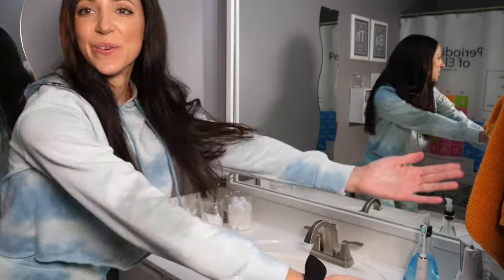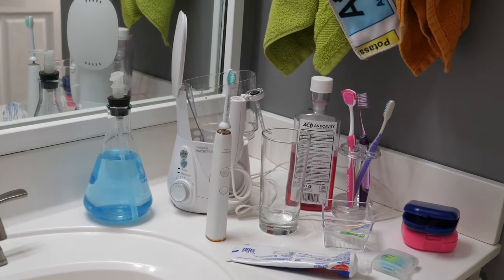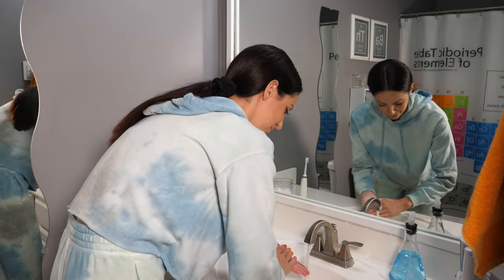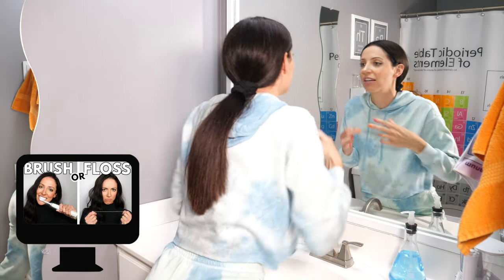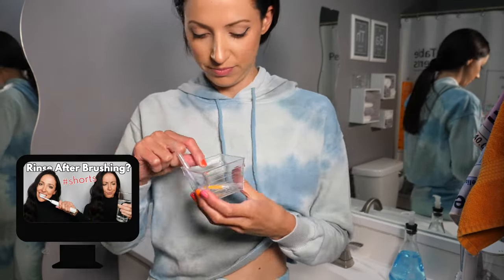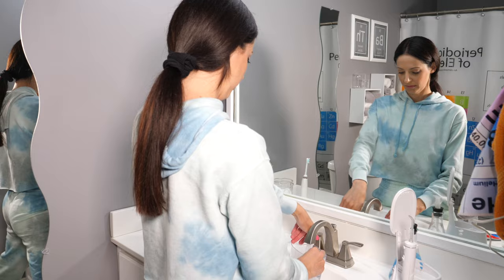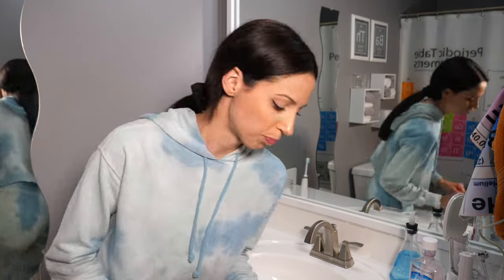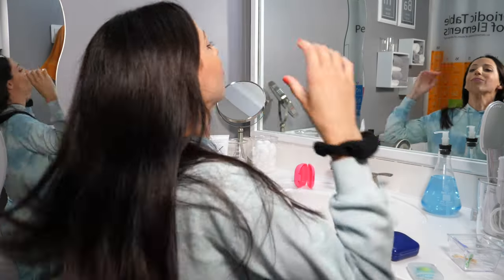My Night Time Routine | Dental Hygienist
This is my current bedtime routine... and please note that I've been a dental hygienist for 6 years now and my routine DEF fluctuates and I notice myself rotating certain products in and out.  I plan to also make an updated morning routine video soon, as well (because I use different things in the mornings and evenings)!

▶PRODUCTS MENTIONED:
*please note I'm a BURST ambassador :)

☺ Sonicare Toothbrush:

☺ Waterpik Whitening Professional:

☺ Colgate Optic White Toothpaste:

☺ Orabrush Tongue Scraper:

☺ GUM Interdental Brushes:

☺ ACT Fluoride Mouth Rinse:

▶ VIDEO EQUIPMENT:
Camera: Panasonic LUMIX GH5